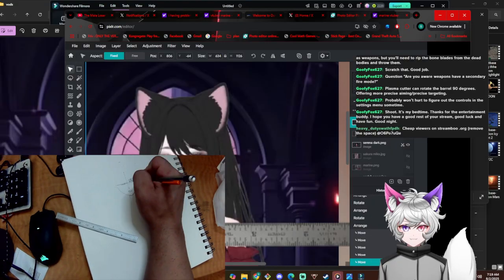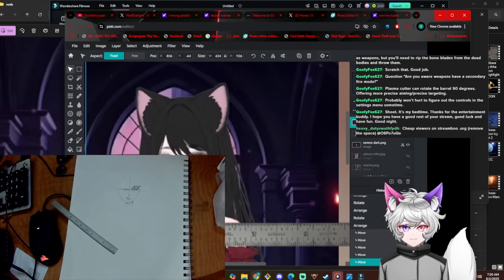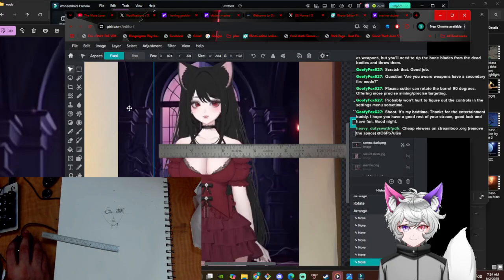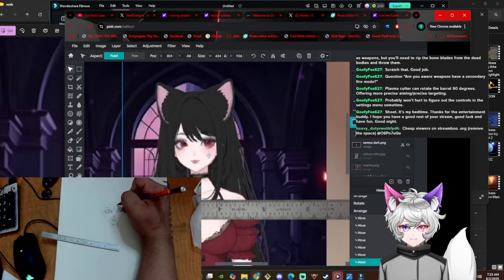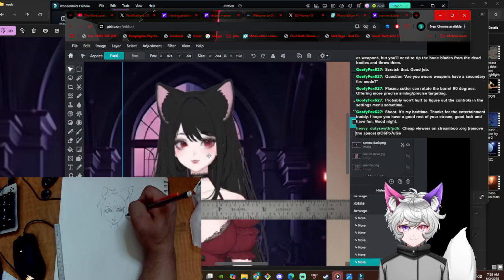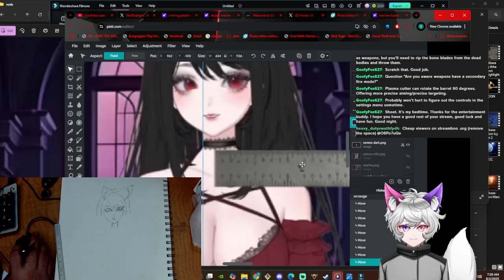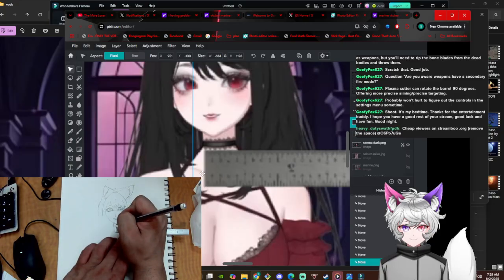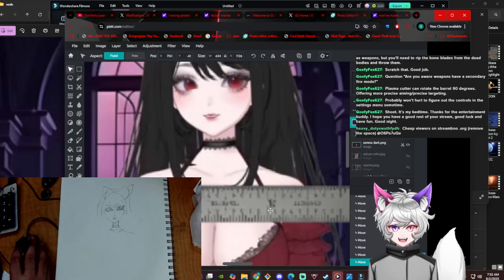sketching SERENA DARK